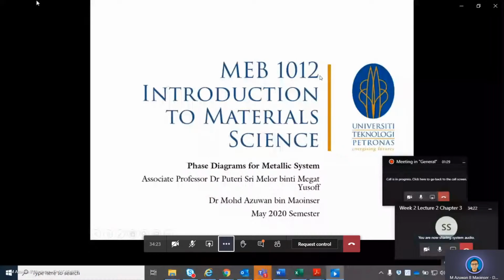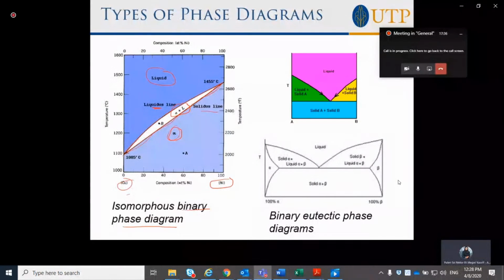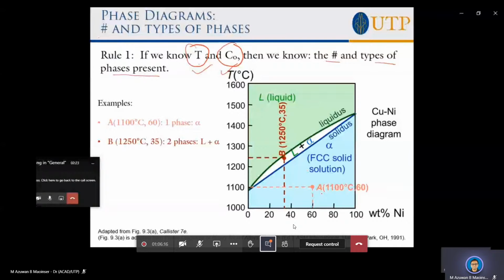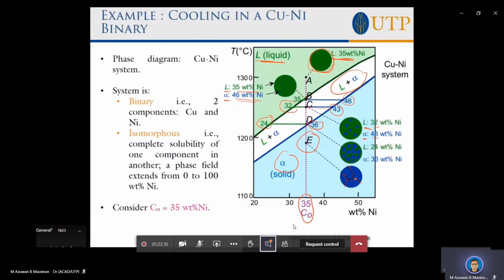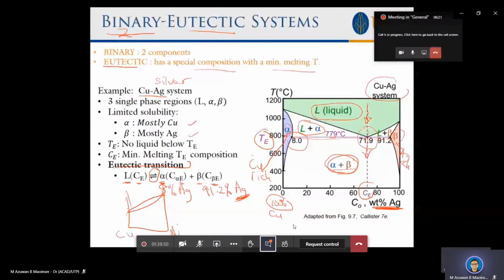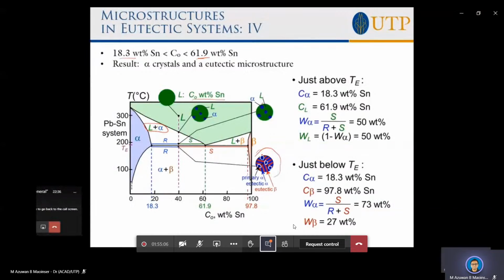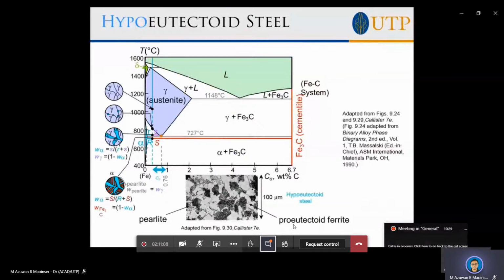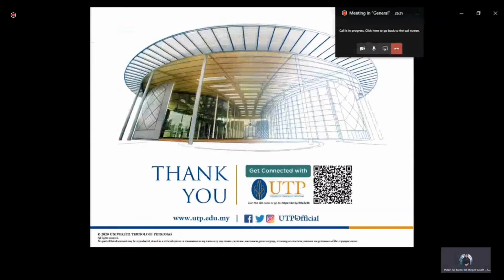Mat sci week 10